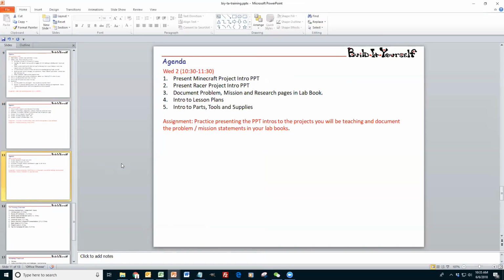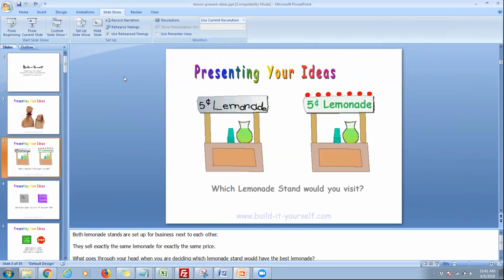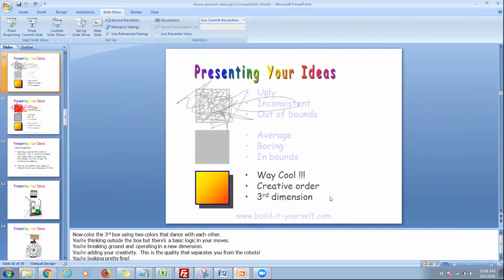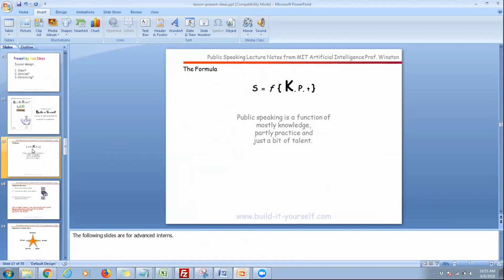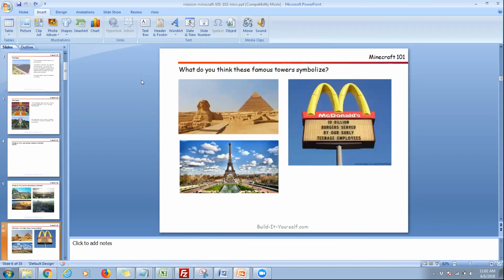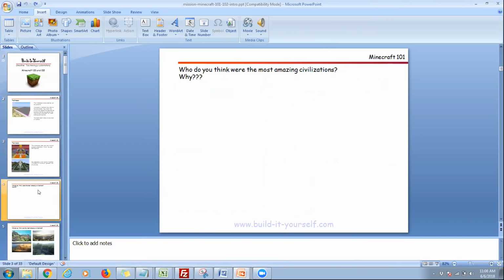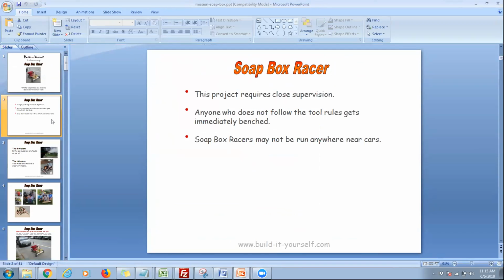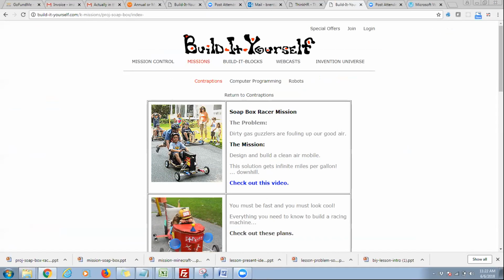biy ta train 4 060618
Present 'Presenting Ideas' PPT
Present 'Minecraft 101' PPT
Present 'Racers' PPT